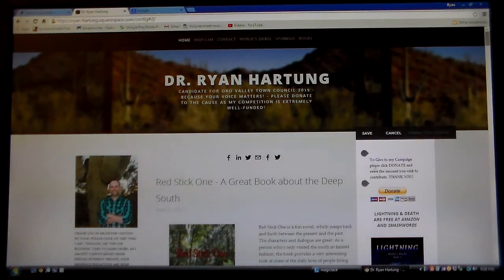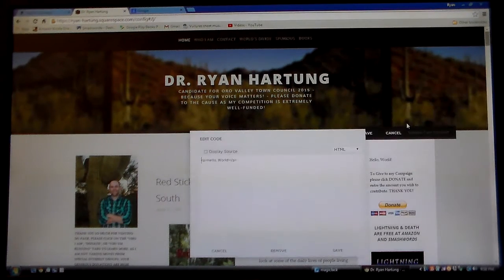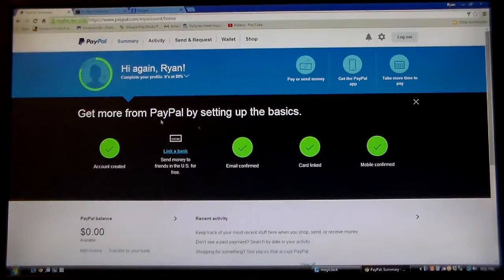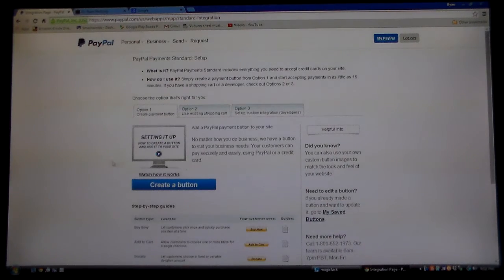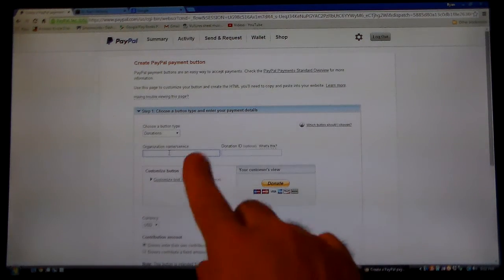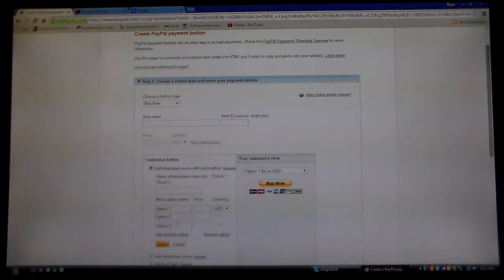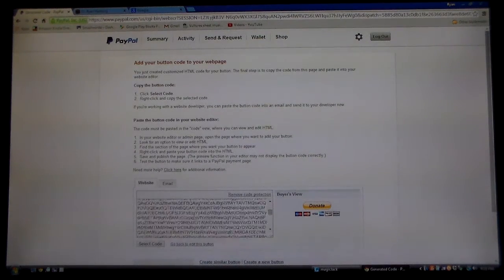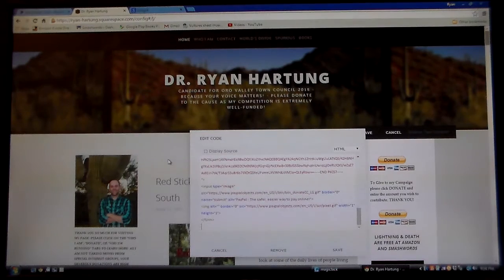How to add a Paypal button to Squarespace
This is a quick and easy tutorial on how to create a paypal button in Squarespace. This tutorial works for all other website developers in addition to Squarespace.